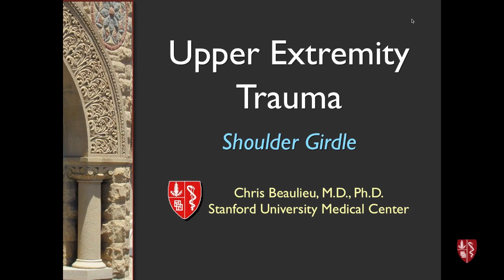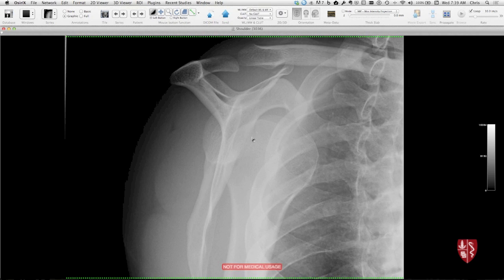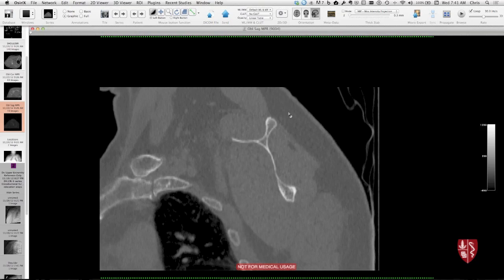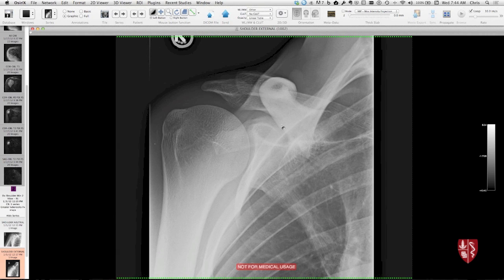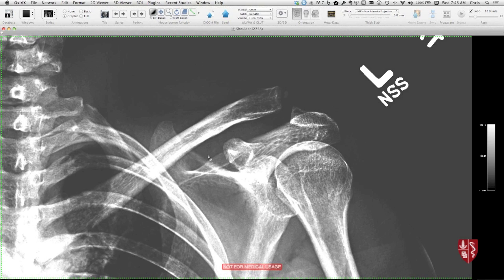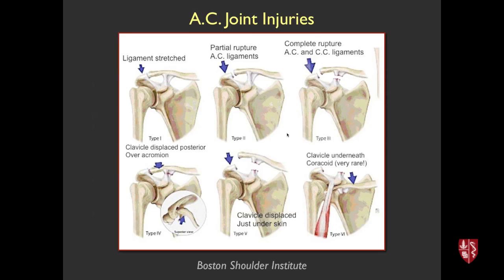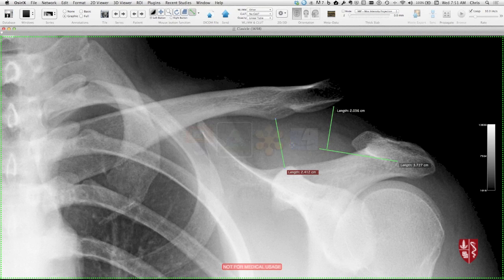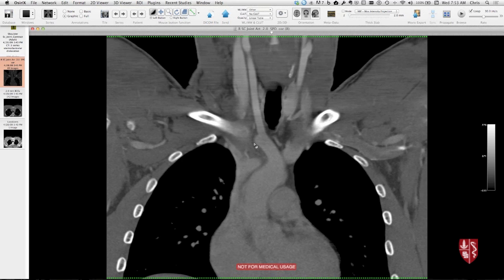Upper Extremity Case Conference: Shoulder Girdle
Essentials of radiographic diagnosis of injuries to the shoulder girdle, targeted to radiology residents.  Note that this is supplementary to the more didactic video on Essential Radiography of the Upper Extremity.